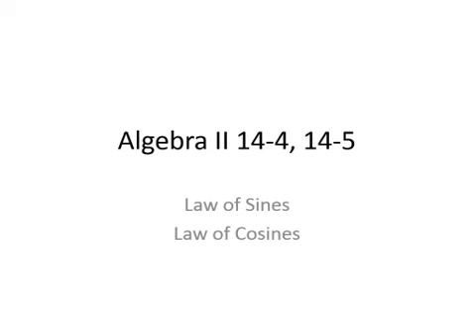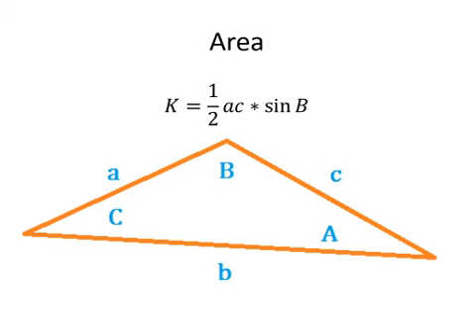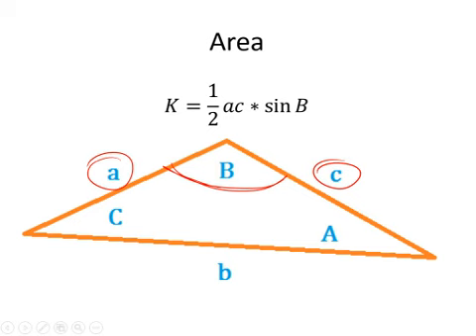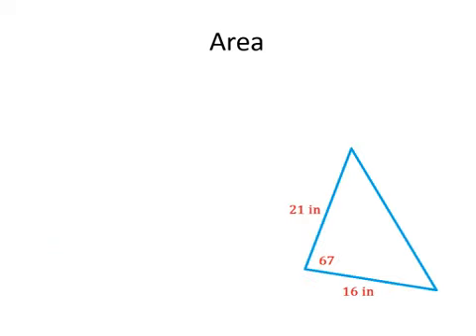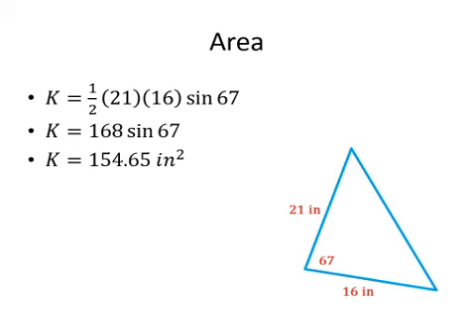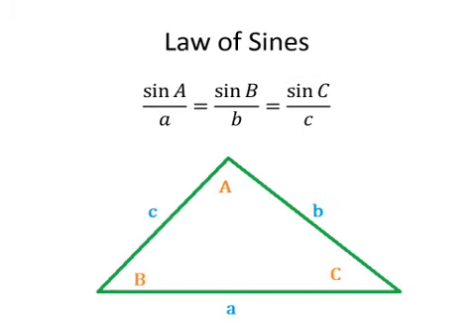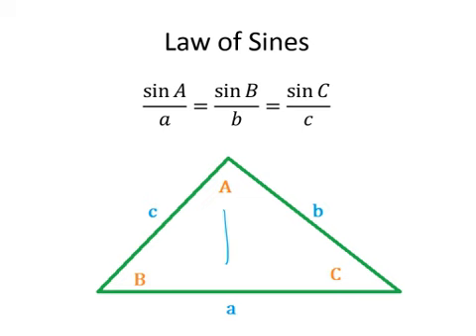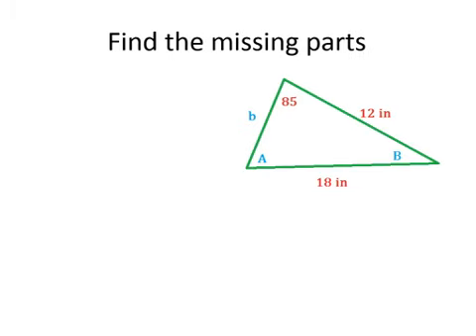Law of Sine and Law of Cosine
Algebra II 14-4, 14-5